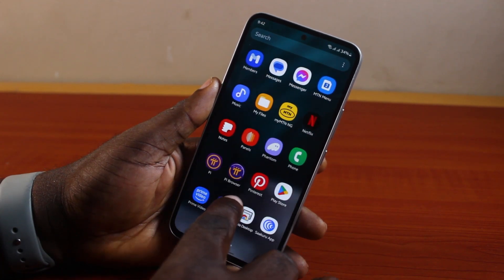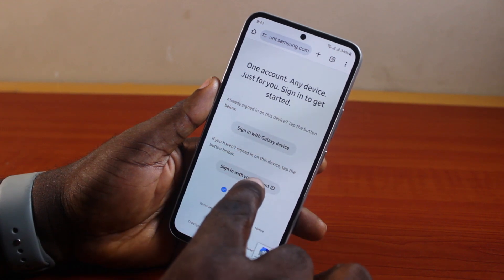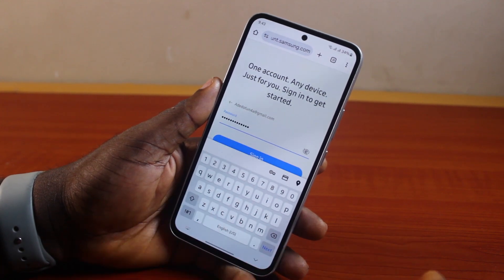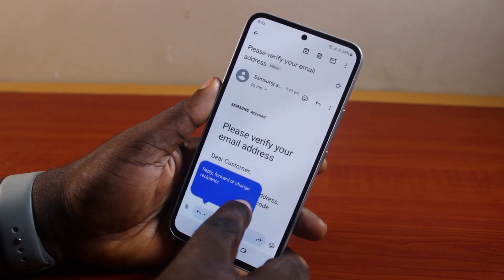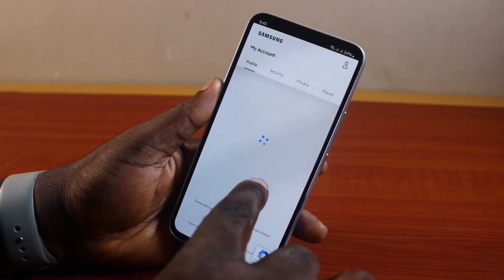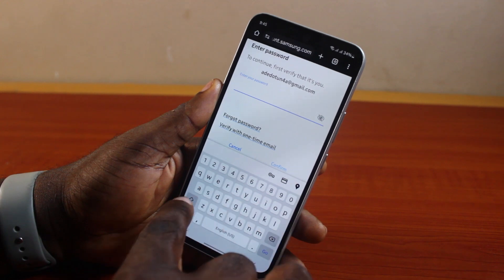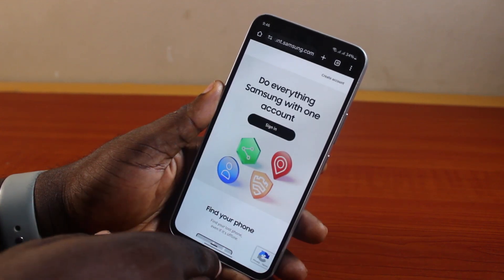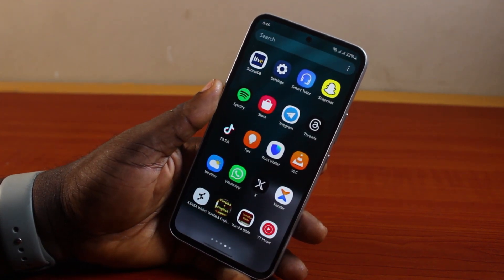How to Delete Samsung Account Permanently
Cheap iPhone
Cheap Samsung Phone
Cheap Apple Watch
Cheap Digital Camera
Cheap YouTube Microphone
Cheap MicroSD Card